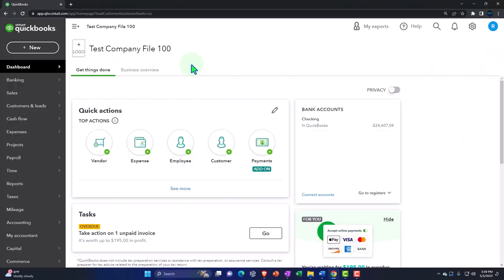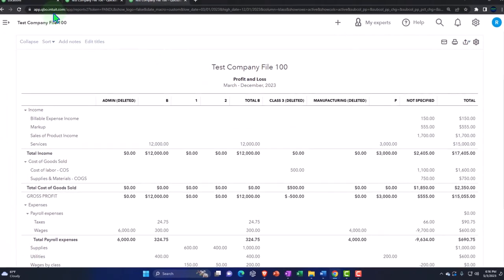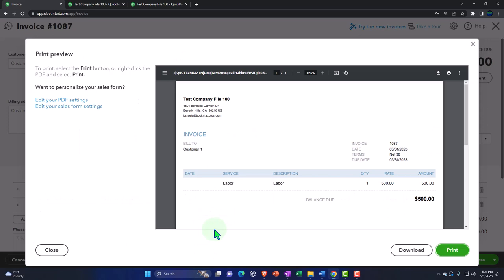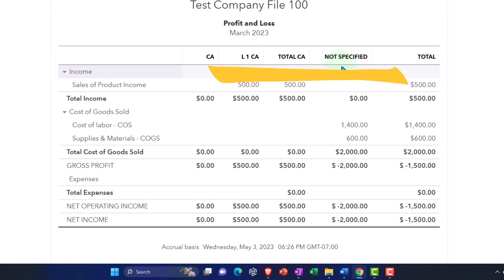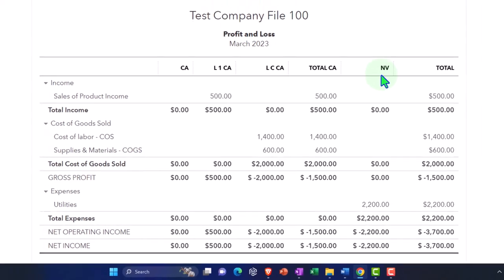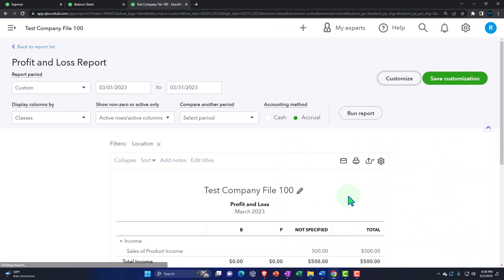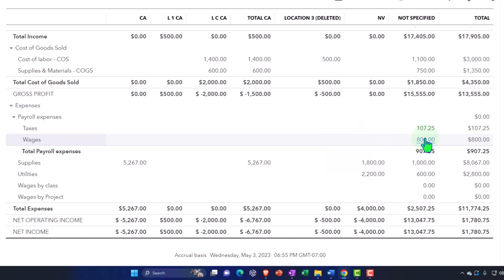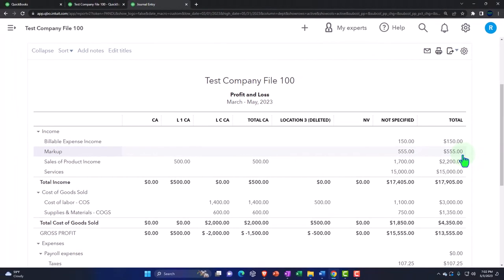Location Tracking 1070 QuickBooks Online 2023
Location Tracking